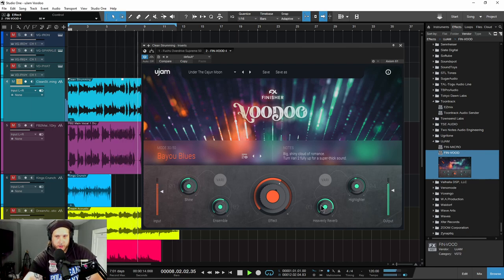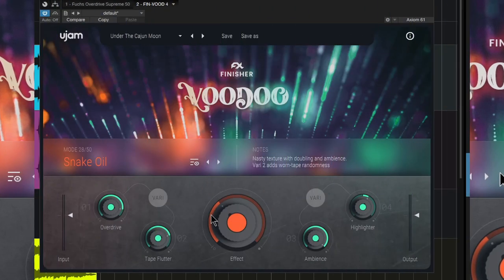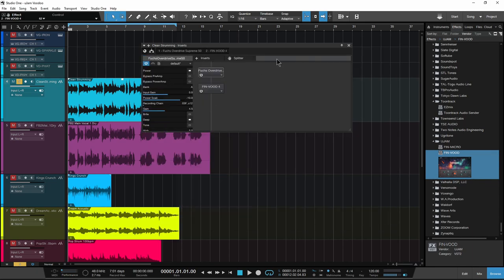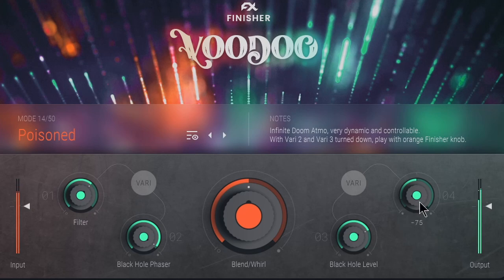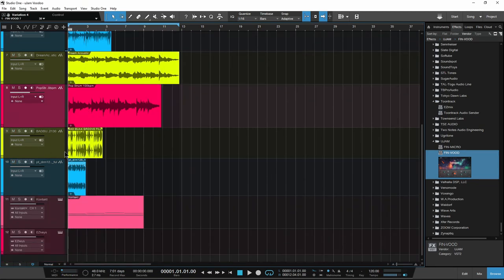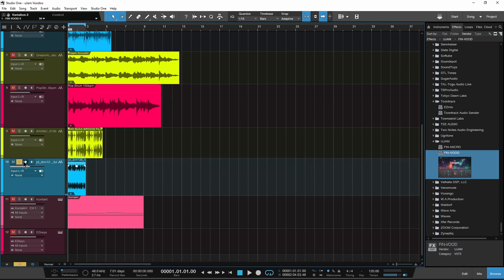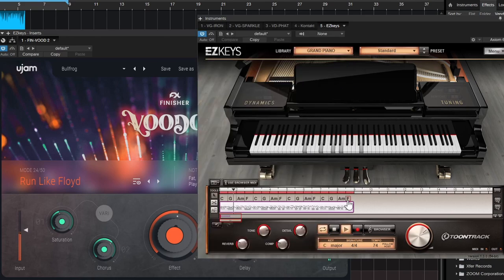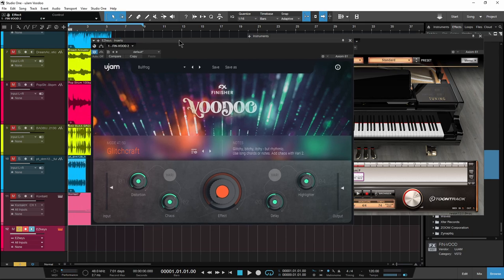ujam FINISHER VOODOO | MULTI-EFFECTS MADE EASY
Review & Demo of FINISHER VOODOO from ujam. Finisher Voodoo is a multi-effects plugin made for guitar, that can also be used for other sources like vocals, piano, drums, and strings.

VST - AU - AAX compatible

Voodoo makes multi-effects easy. Instead of spending several minutes chaining together several individual effects in order to add character, depth, or texture to your tracks, throw Finisher Voodoo on an insert, choose a preset, and turn a couple knobs to sweeten your tracks to perfection, FAST!

Finisher Voodoo includes over 30 effects expertly combined together for you, so you can focus on making music. It includes things like compression, saturation, eq, reverb, delay, beat cutter, glitch, chorus, distortion, flanger, frequency shifter, pan, phaser, multiband compression, limiter, rotary, and more.

Shure SM7B

Cloudlifter CL-2

▶My Links